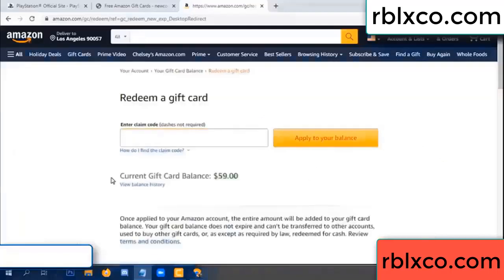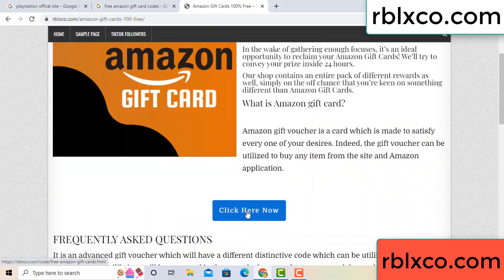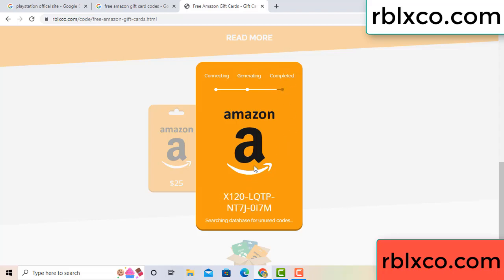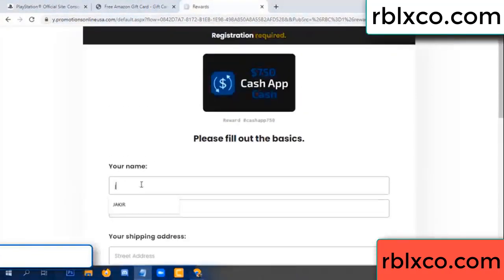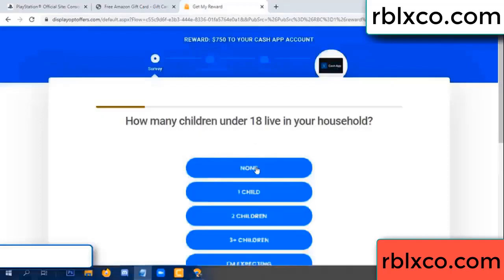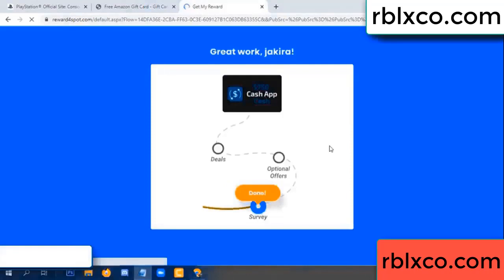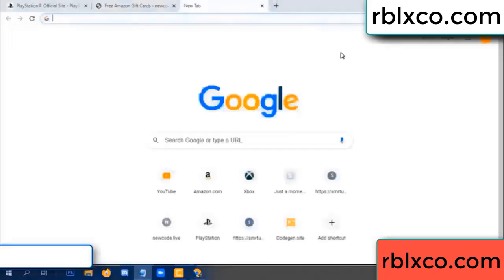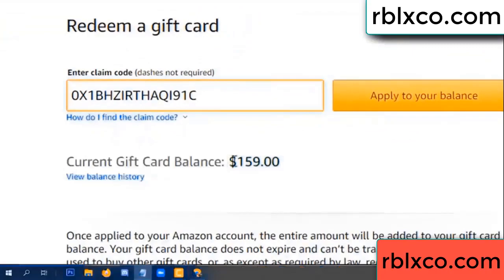amazon gift card codes 2022 ////amazon gift card codes redeem